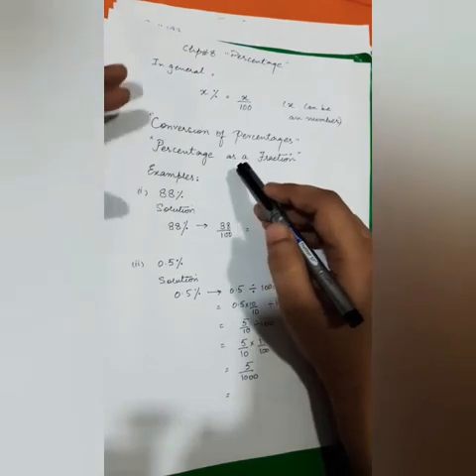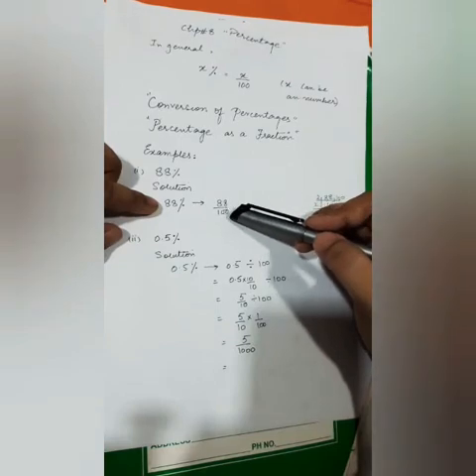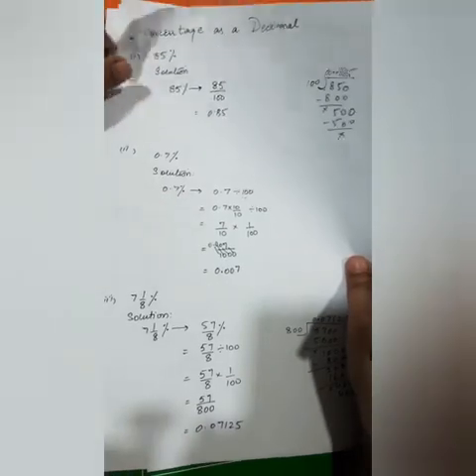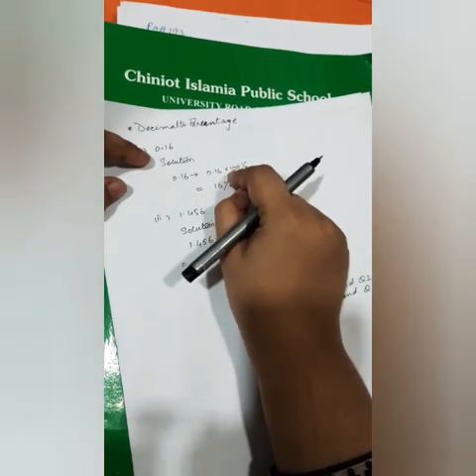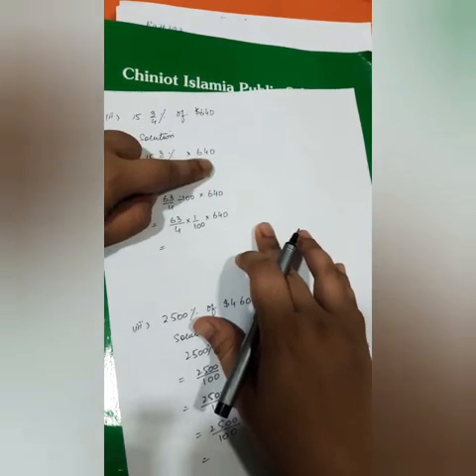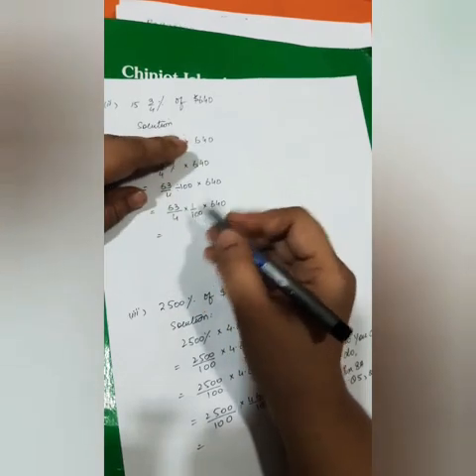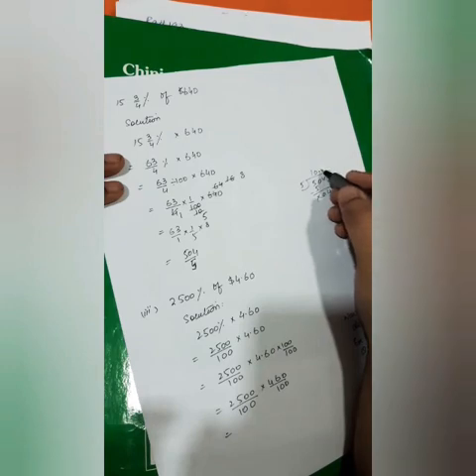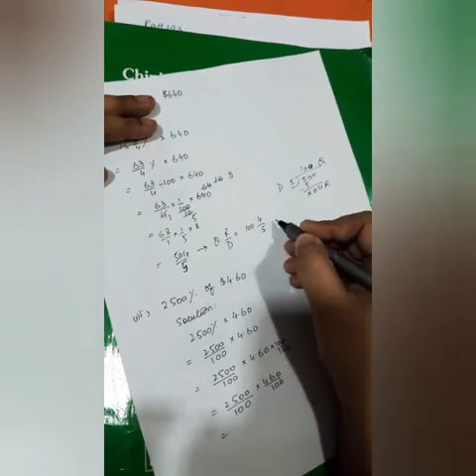Syllabus D, Book 1, Chp#8 "Percentages" Part 1